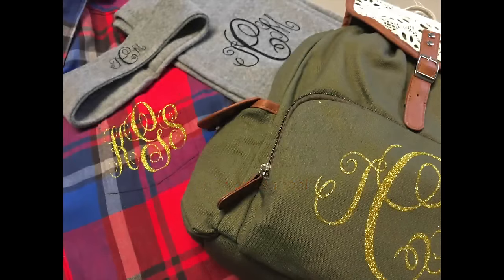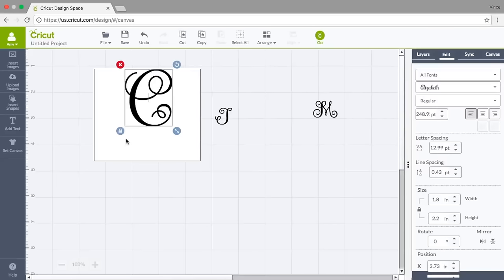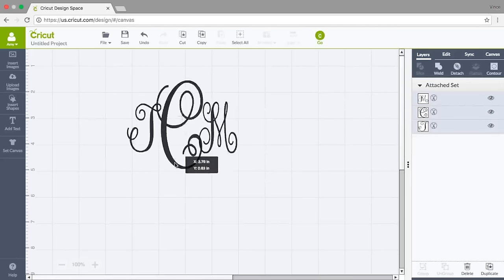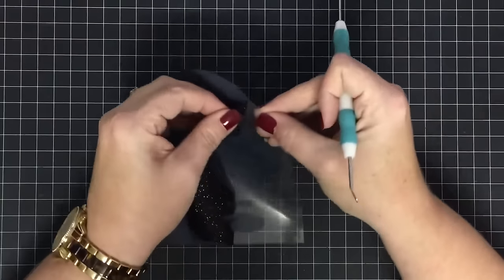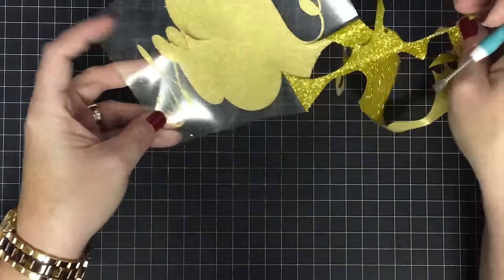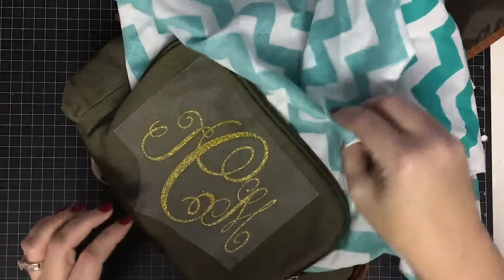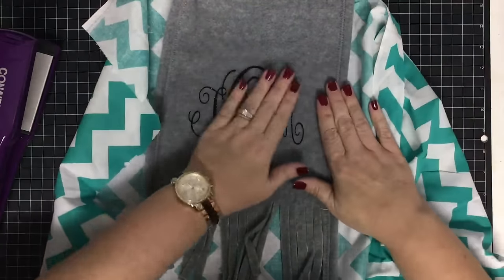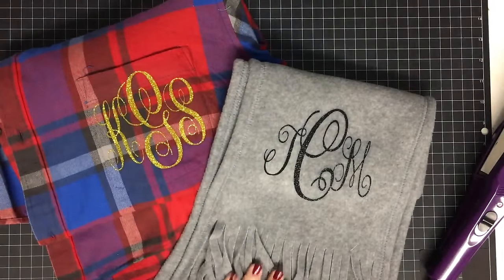3 Monogrammed Gifts Using Cricut Explore and Design Space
These gifts are easy to make and will be so thoughtful as they are monogrammed and anyone would love that!

Flat Iron